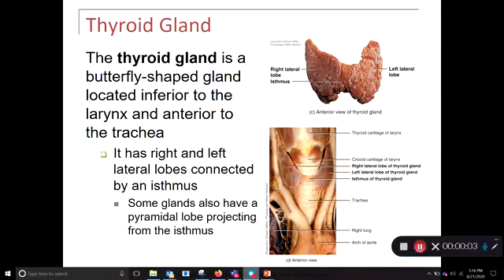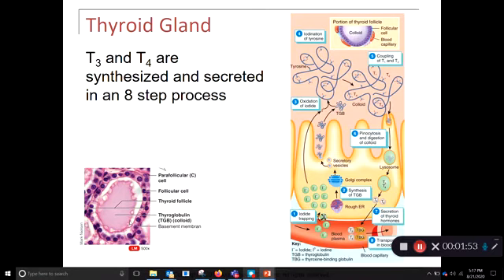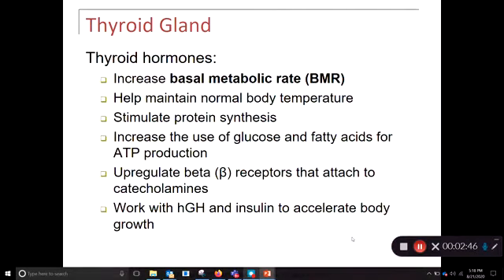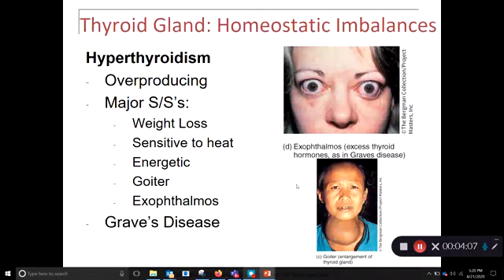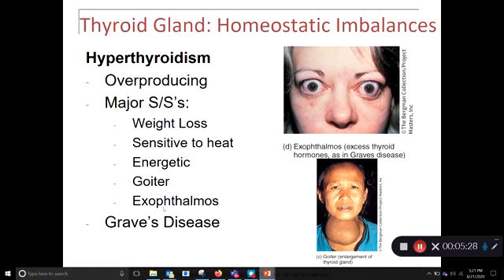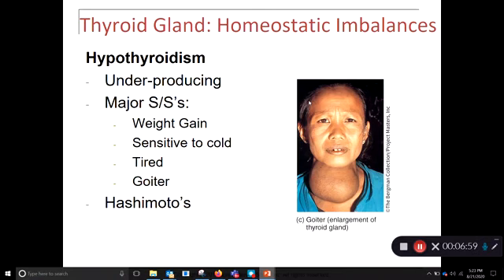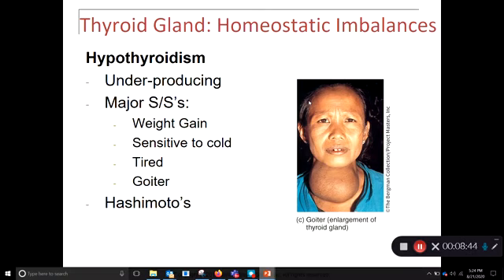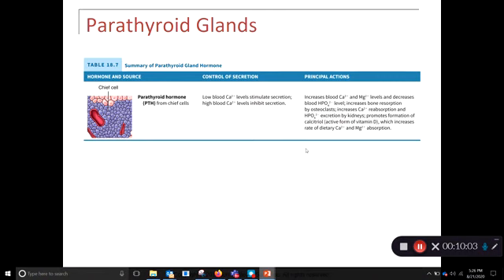Thyroid and Parathyroid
Basic of Hypothyroidism